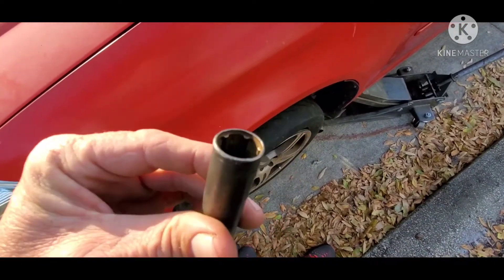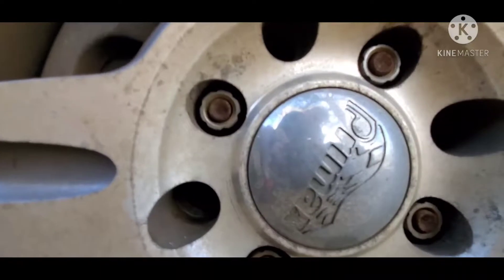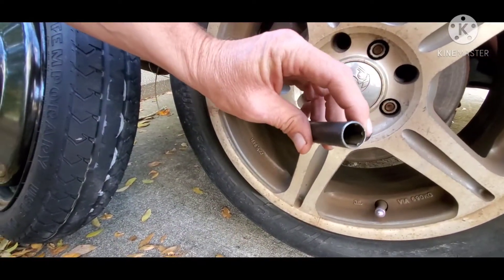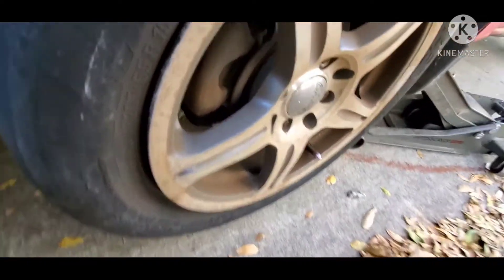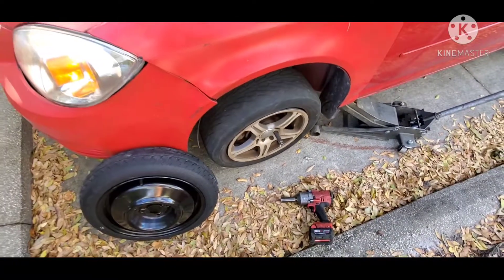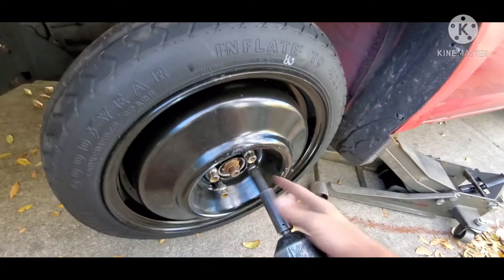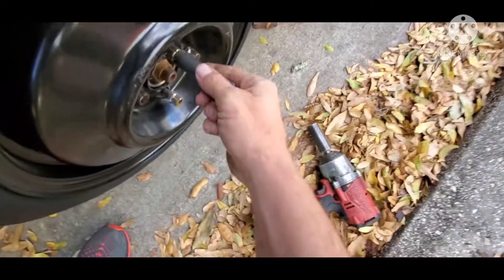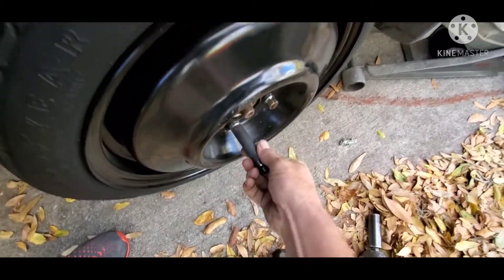What Is A Spline Lug Nut & Spline Socket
I show you the viewer what a spined lug nut and slimed lug nut socket are I show you the viewer what a spline lug nut is and also what a spline lug nut socket is. I show you the viewer what a spline lug nut is and also what a spline lug nut socket is I show you the difference between a normal lug nut and a spline lug nut. I also show you that a spline Lock lock not is not a locking lug nut.